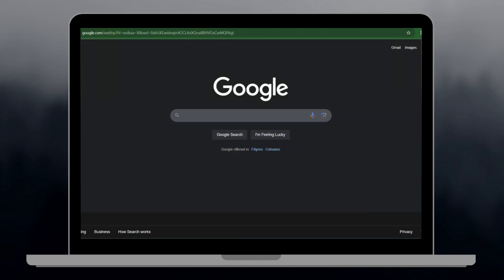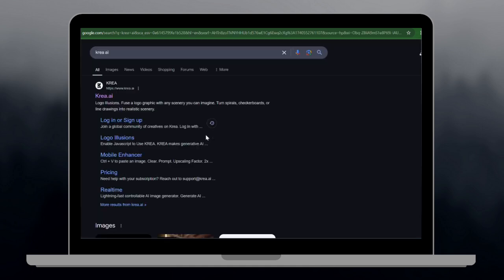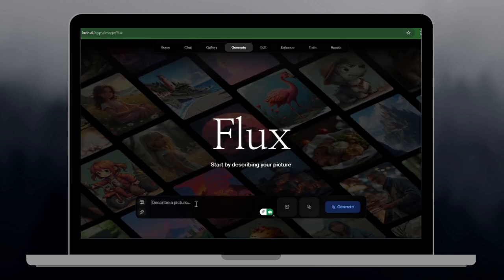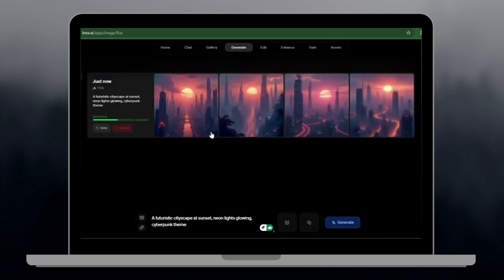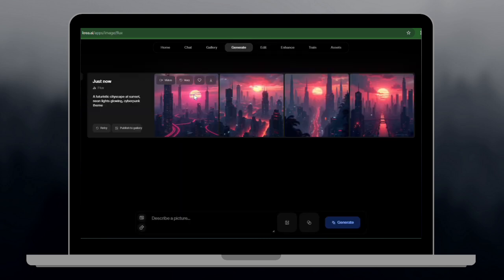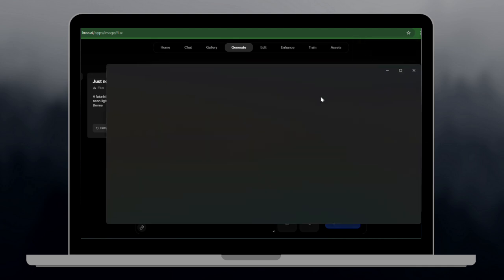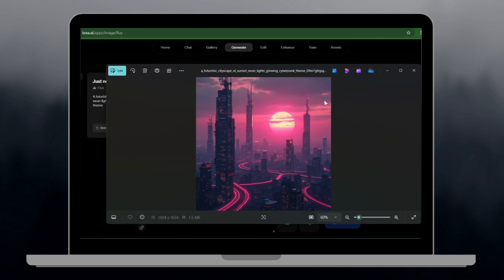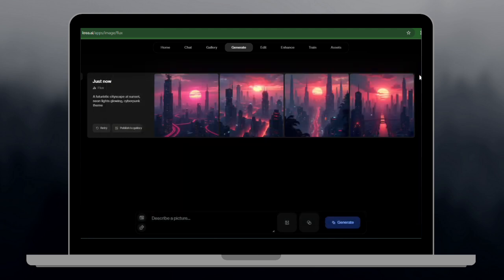How to Use Flux with KREA AI in SECONDS!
Discover how to effectively use Flux with KREA AI in this comprehensive tutorial! If you're looking to streamline your creative processes and boost your productivity, integrating Flux with KREA AI is a game-changer. This video breaks down everything you need to know to get started, from setting up your workspace to leveraging advanced features.

📌 What You'll Learn:
✔️ Step-by-step guide to integrating Flux with KREA AI
✔️ Key features of Flux for enhanced creativity
✔️ Tips and tricks for maximizing productivity with KREA AI
✔️ Best practices for seamless workflow management

Whether you're a creative professional or a tech enthusiast, this tutorial will equip you with the skills to leverage the power of Flux and KREA AI for your projects. Don't miss out on the opportunity to advance your workflow and achieve outstanding results!